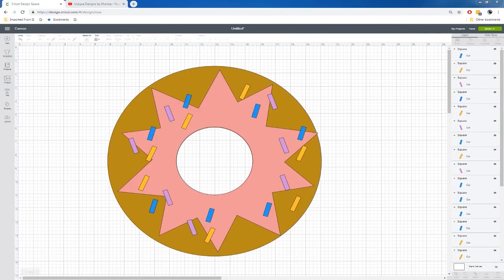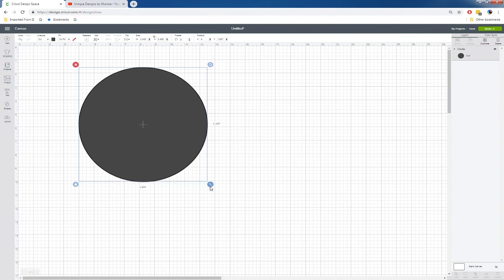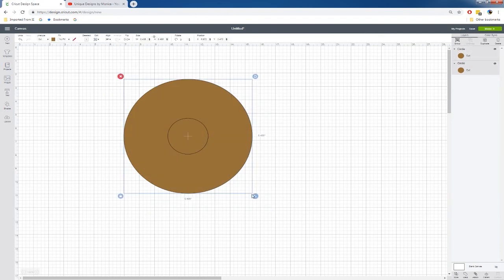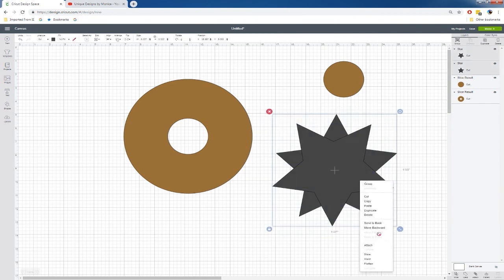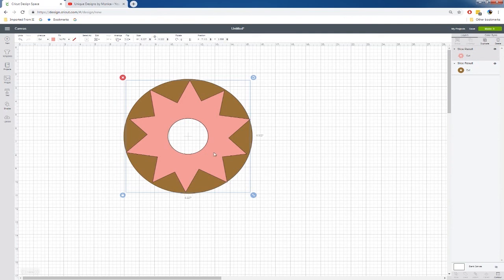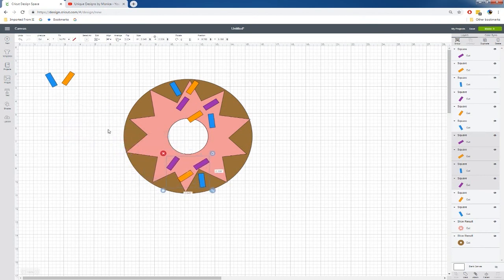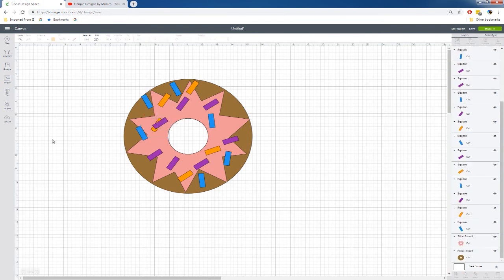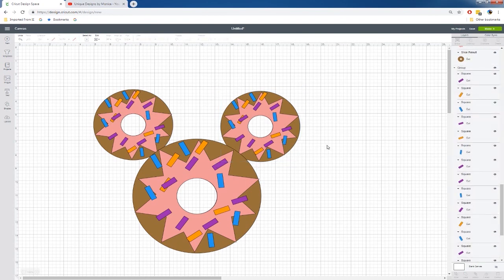How to Make Donuts SVG - Cricut Design Space